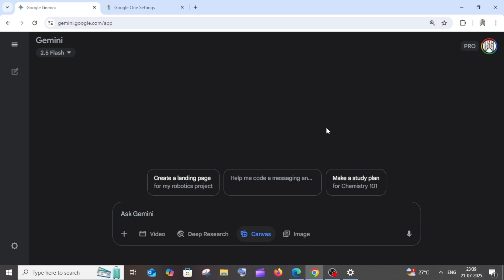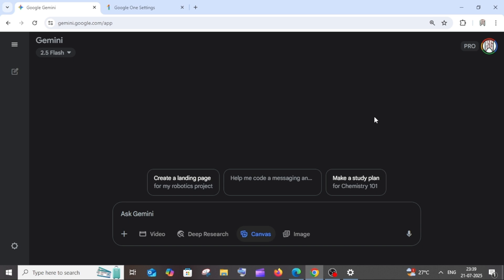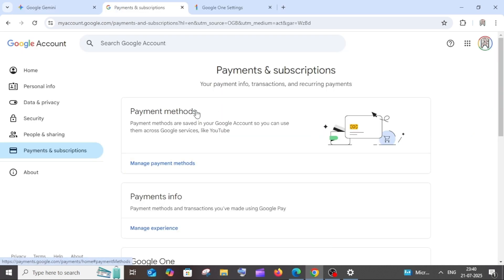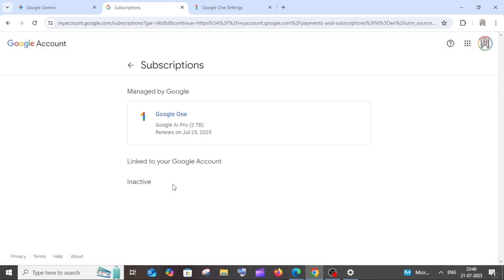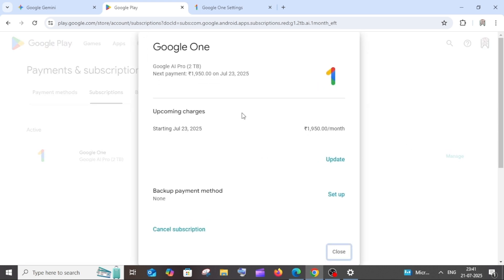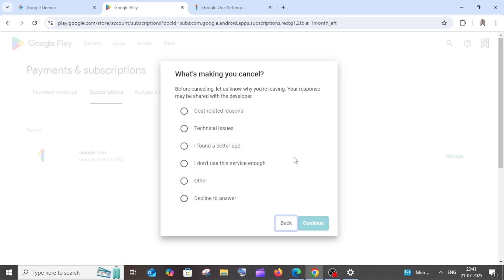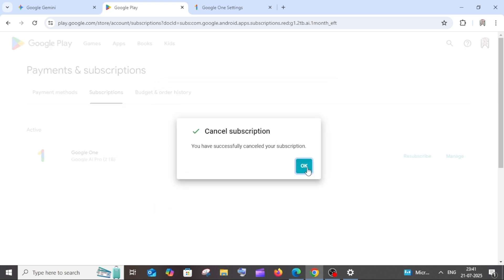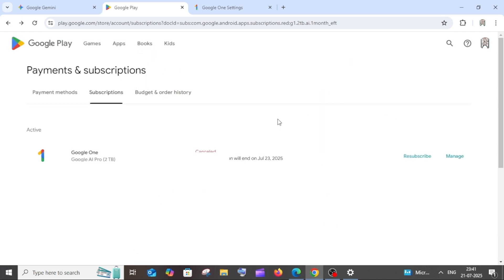How to Cancel Google One Veo 3 Subscription